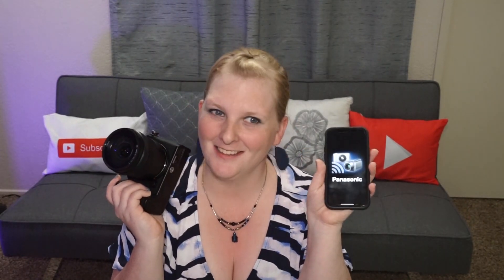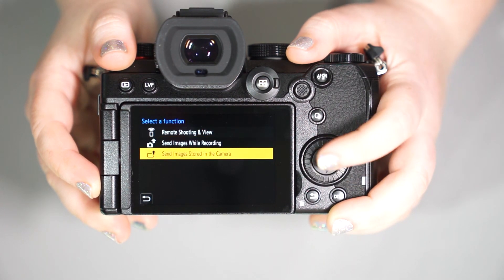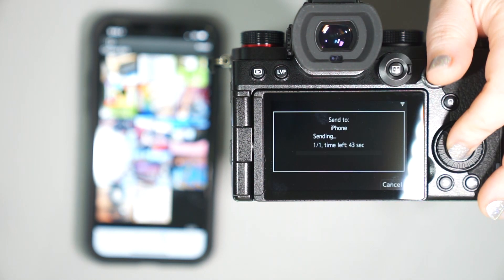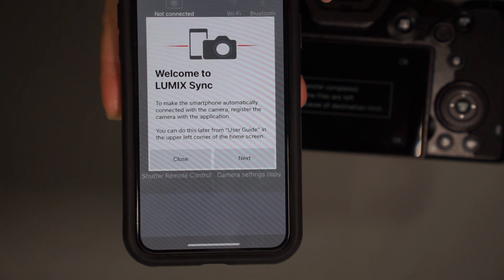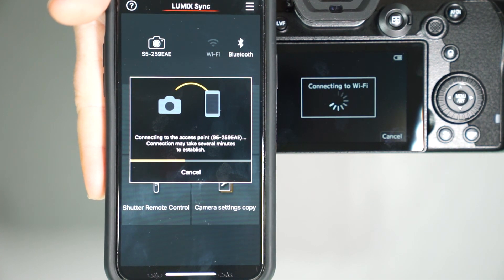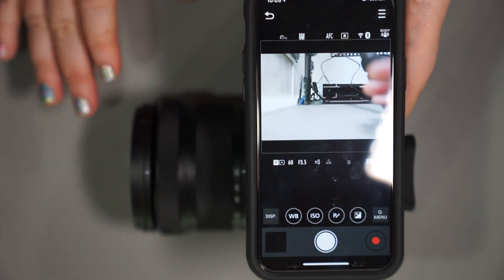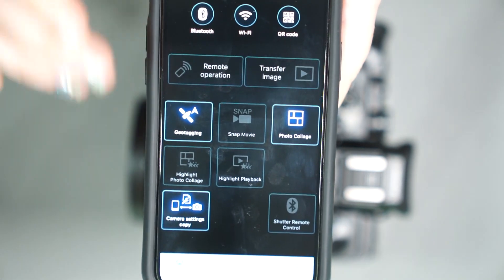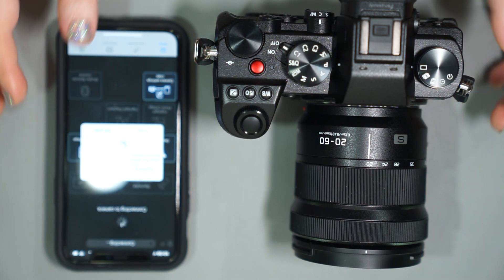Tips & Tricks - Panasonic's Image App & LUMIX Sync App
By popular demand, here is a step by step visual walkthrough of what you can do with Panasonic's Image App & LUMIX Sync App!

Keep an eye out for the Sony, Nikon, Fujifilm, Olympus and Canon app walkthrough!

    (Tobu - Dusk)